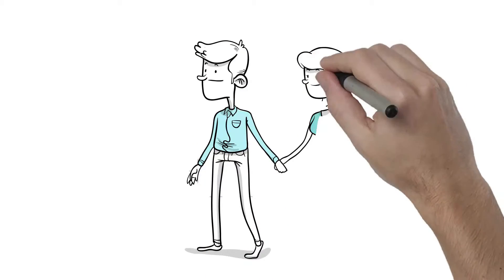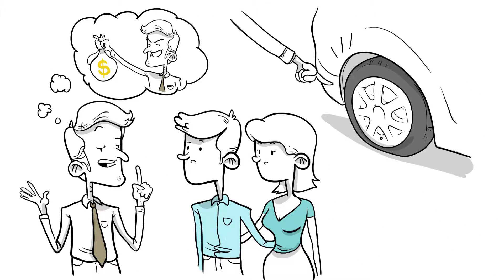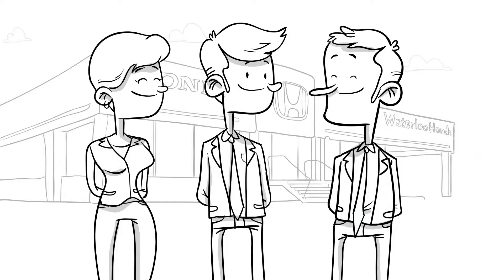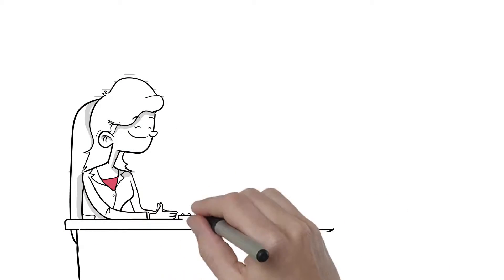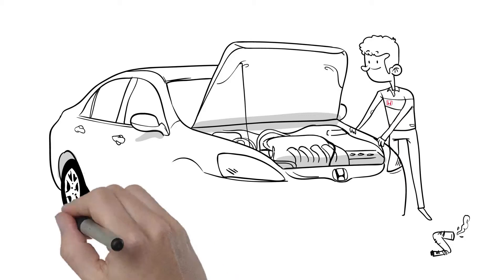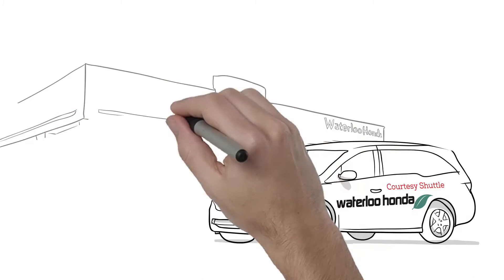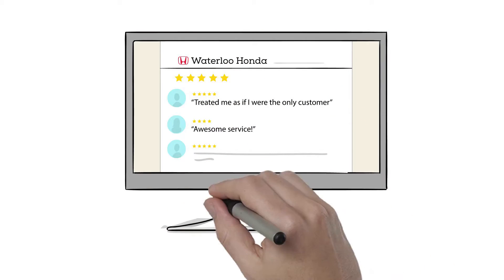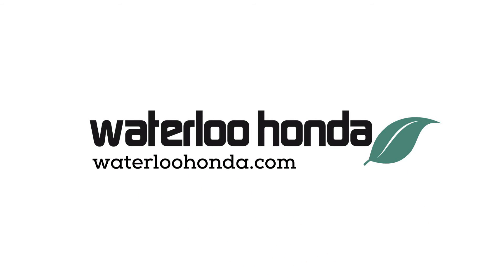Build Your Company Reputation Using Video Scribe | Waterloo Honda Auto Dealership